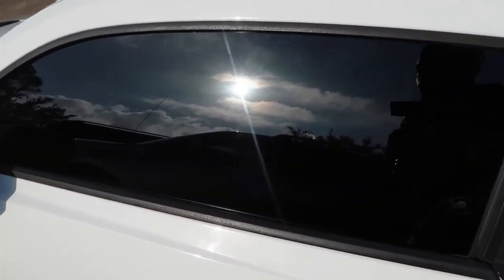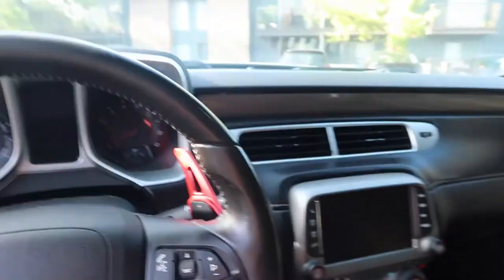WELCOME TO THE JISQUAD